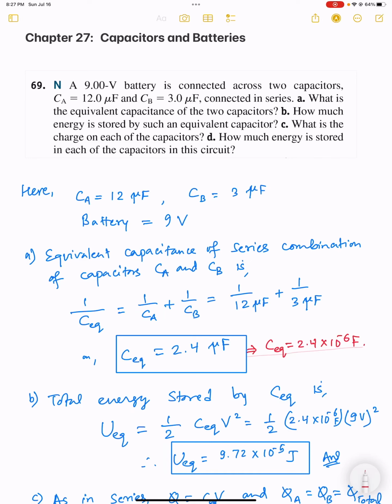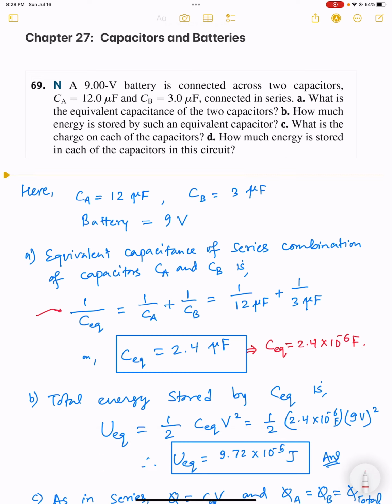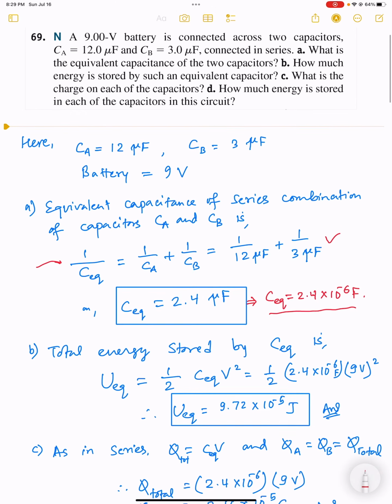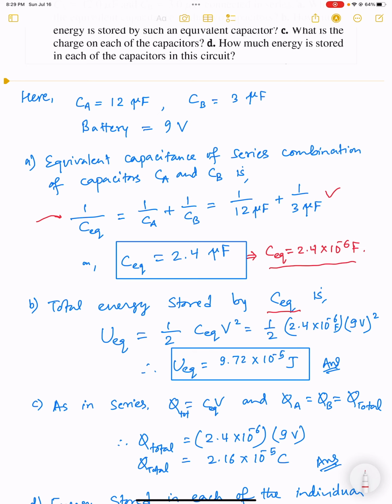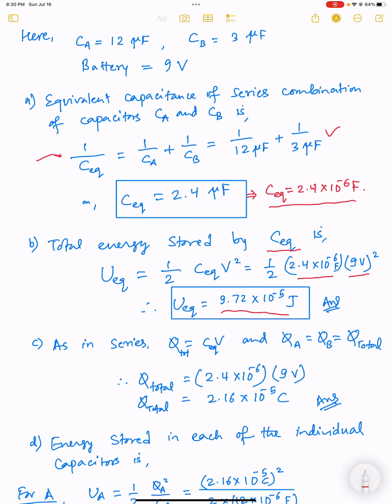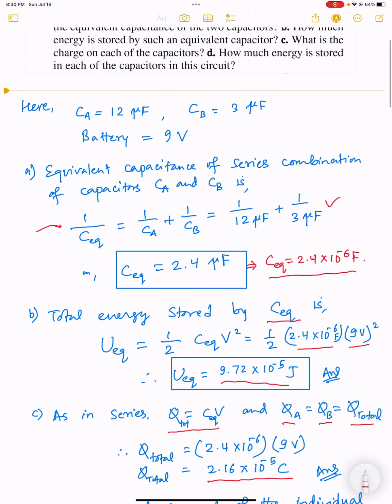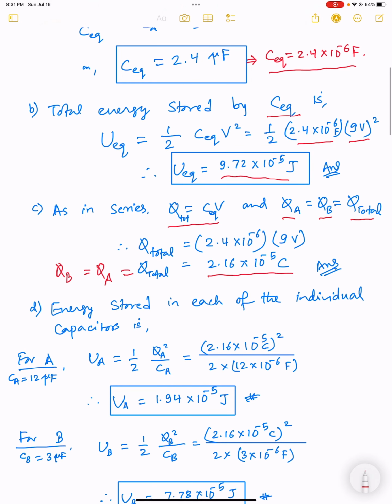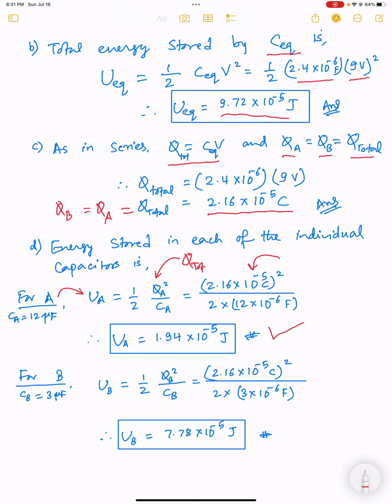Chapter 27 problem 69